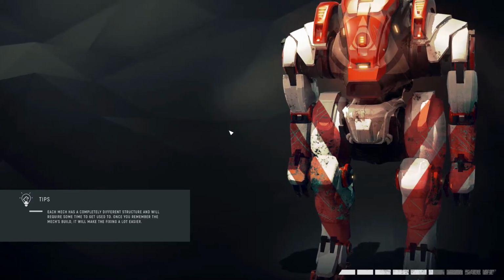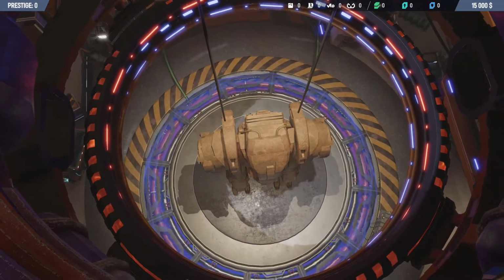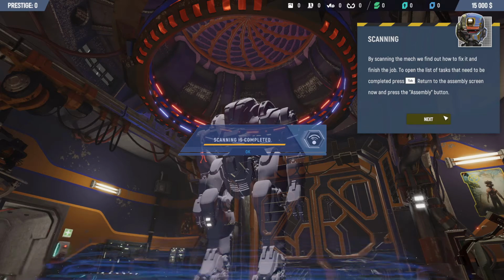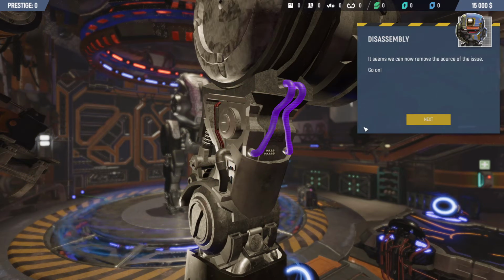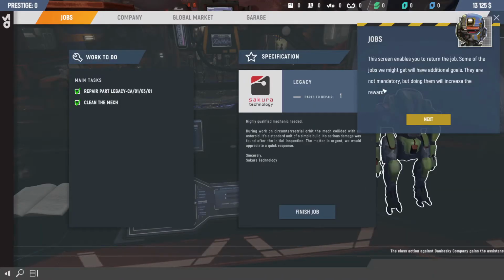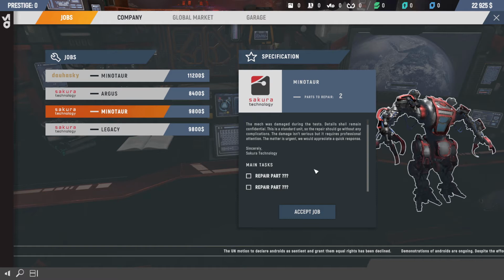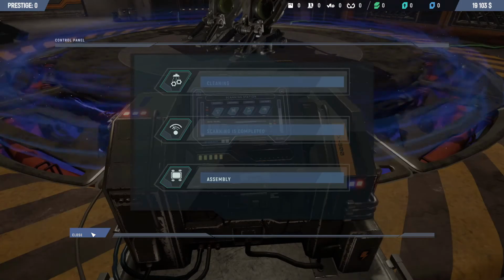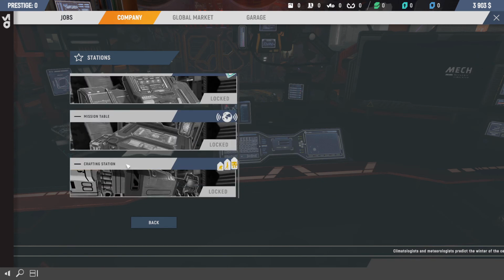Mech Mechanic Simulator | By The Cover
Mech Mechanic Simulator is another mechanic simulation game, this time focusing on huge combat and maintenance mechs.  It promises a ton of features that make it seem like it will have long term play possibilities including rust removal and painting, multiple different part repair methods, and the ability to test the mechs in various scenarios.